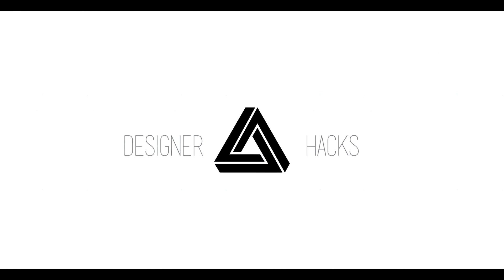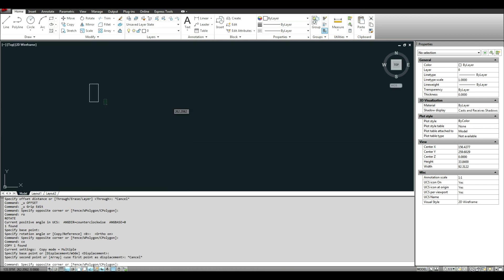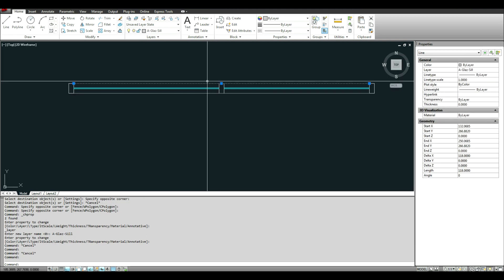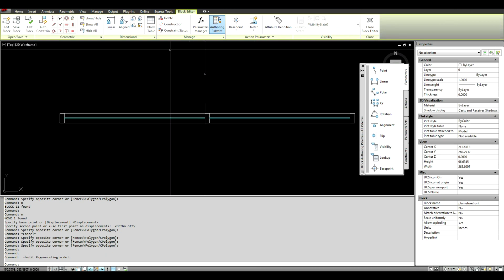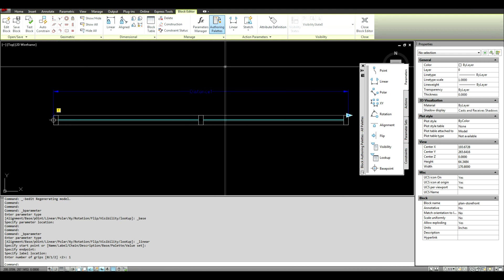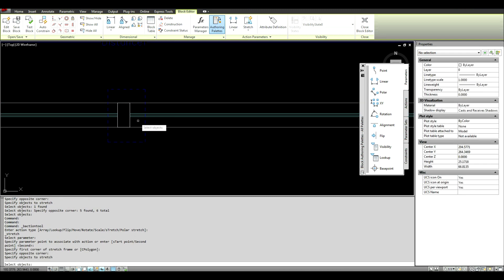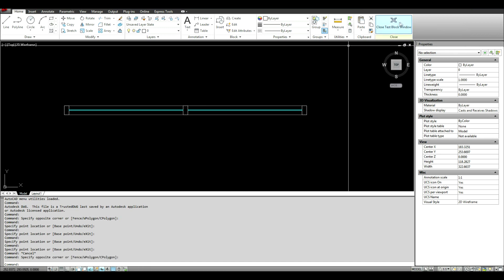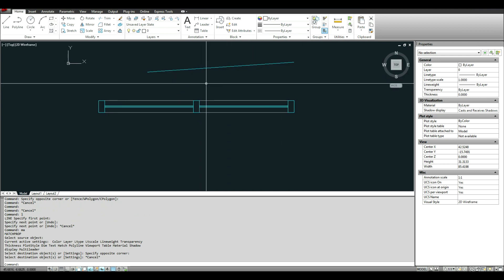How To Create A Simple Dynamic Block in AutoCAD using Stretch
Dynamic blocks can help you save a ton of time if you just set aside a little time to learn how to make them.

In this session, learn how to create a storefront dynamic block using the stretch action.